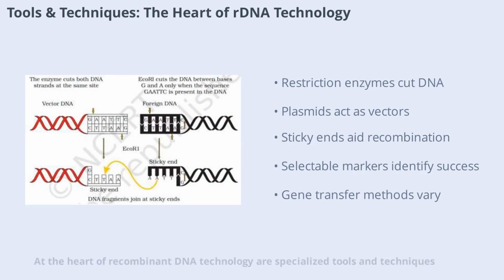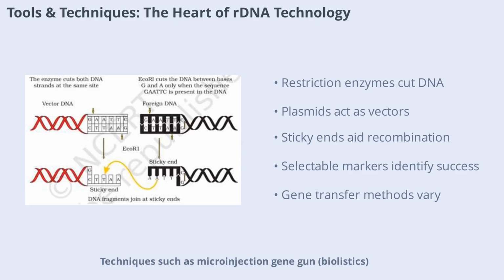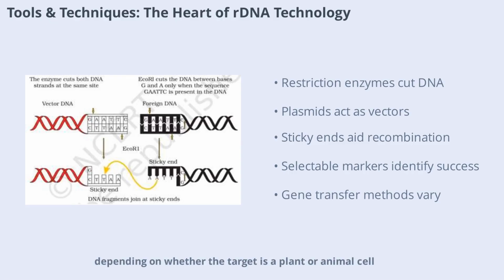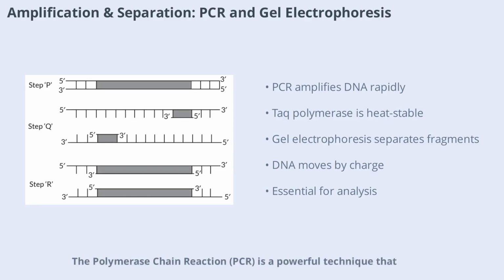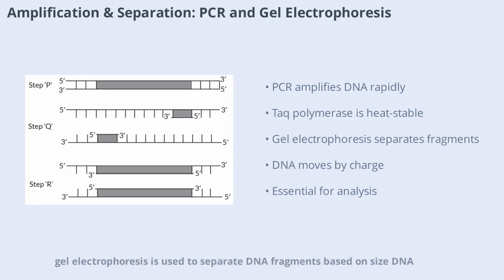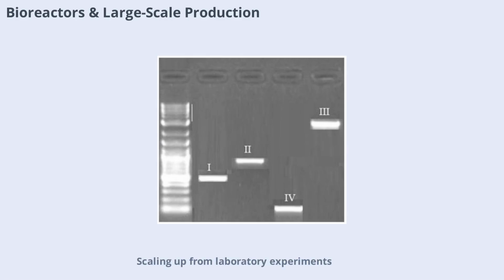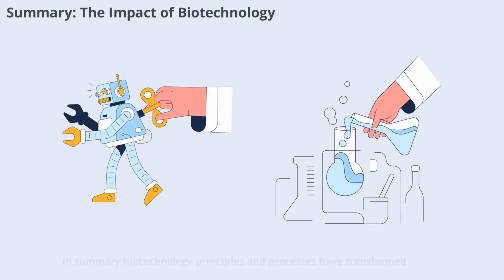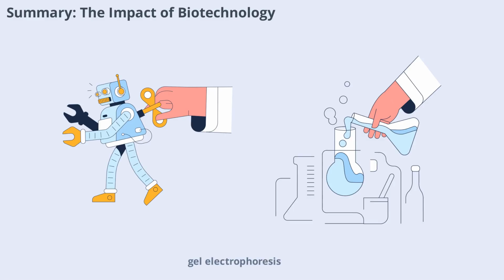Biotechnology Explained 🧬🔥 | Class 12 Biology | NEET Must Watch!”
“Ever thought how humans control genes like a tech project? 💻🧬
That’s Biotechnology — where biology meets technology ⚡

💡 In this video:
✔ What is Biotechnology?
✔ Tools & Techniques
✔ Real-life uses (Insulin, Crops, DNA tech)
✔ NEET-level concepts simplified 🎯

Anyone who loves sci-fi level science 🤖

🔥 Study Smart, Study Bambhosh Style!